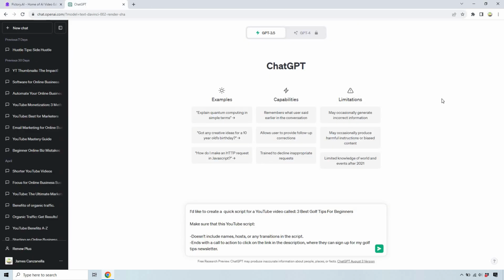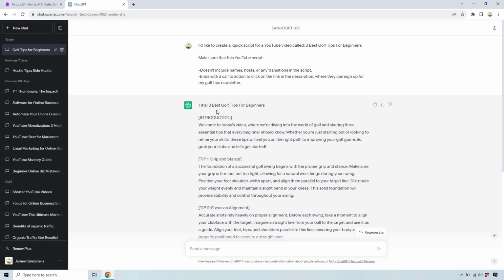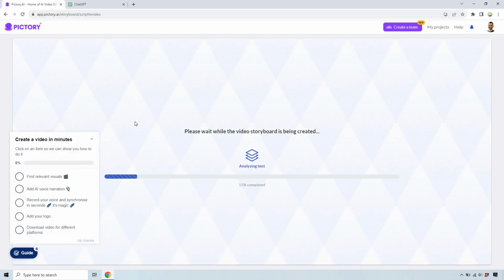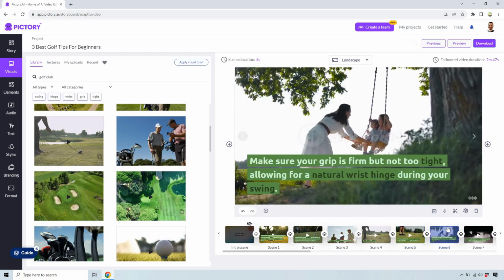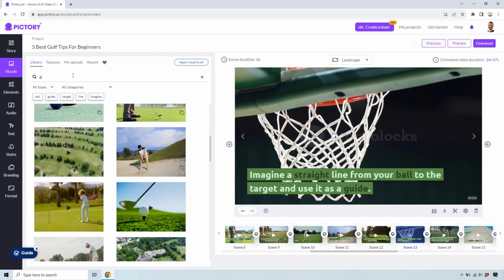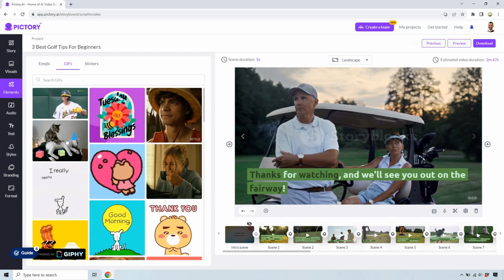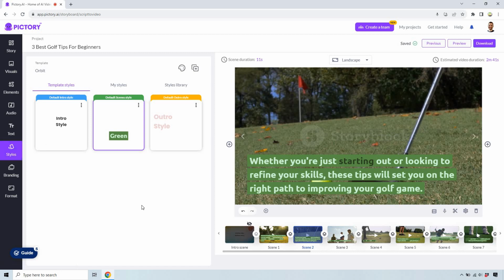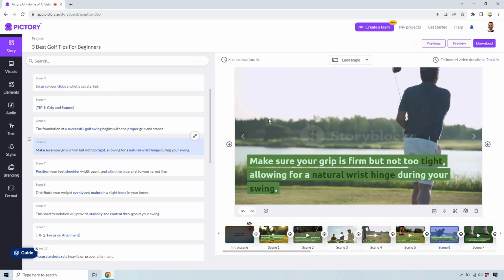How To Make Faceless YouTube Videos With AI (Step By Step Tutorial)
How To Make Faceless YouTube Videos With AI Step By Step

00:00 Introduction
00:33 Video Script With AI
02:12 Copying The Video Script
02:40 Pictory Sentence Formatting
03:40 Pictory Templates
04:14 Editing The Script (If Needed)
04:45 Pictory Video Background
09:00 The Little Extras
11:26 Outroduction & Tip

So would you like to see how to make faceless YouTube videos with ChatGPT and Pictory? In this step by step tutorial, I'm going to walk you through the process and show you how it can be done with 2 great AI software tools. Thank you so much for watching this video about how I make faceless YouTube videos in 10 minutes with AI... well, a little more than 10 minutes in this video, but that's because I do a lot of explaining too :)